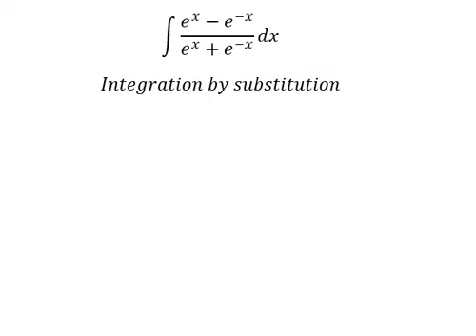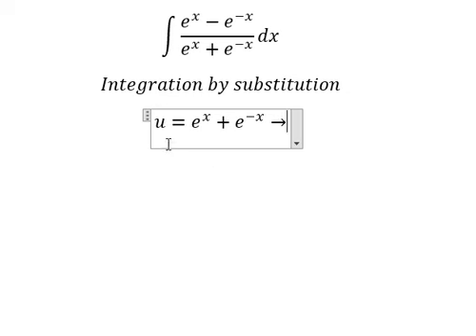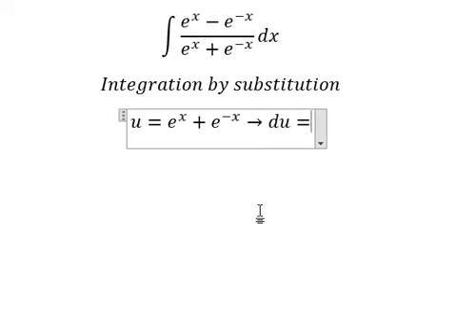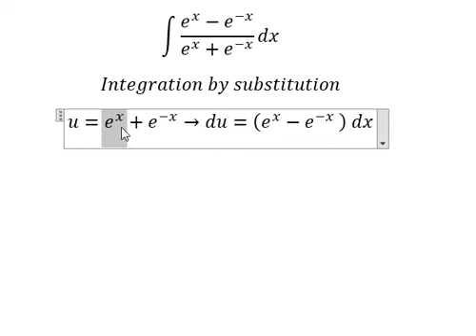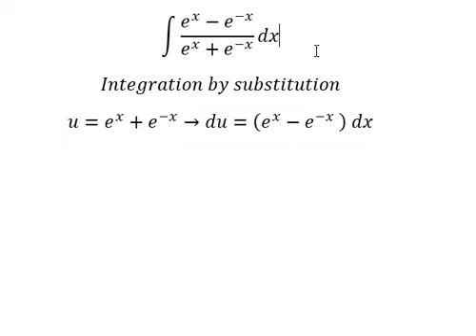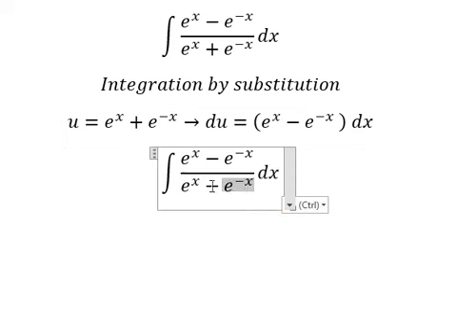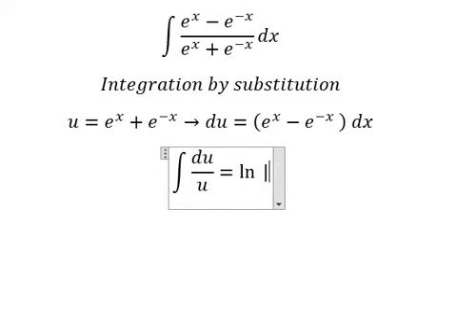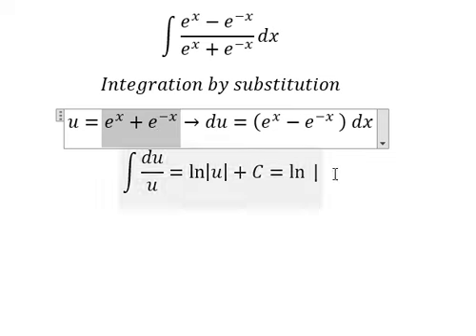Calculus Help: Integral ∫ (e^x-e^(-x))/(e^x+e^(-x) ) dx - Integration by substitution - SOLVED!!!